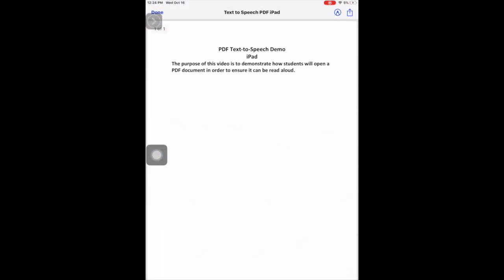iPad PDF Text-to-Speech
This video is about iPad PDF Text-to-Speech